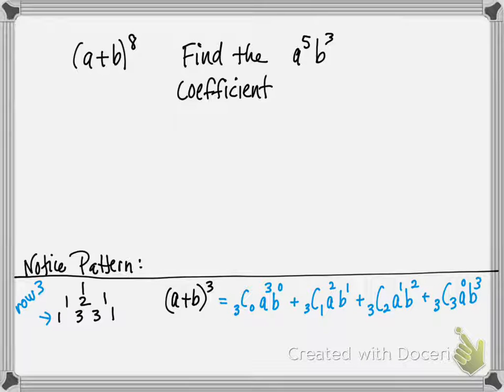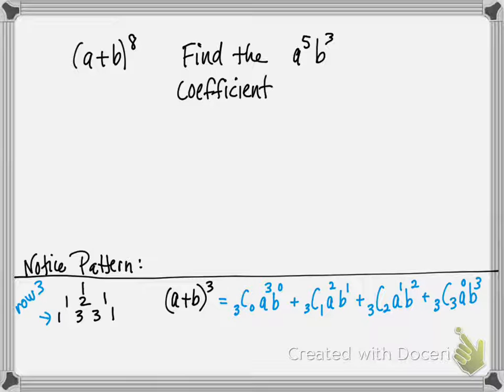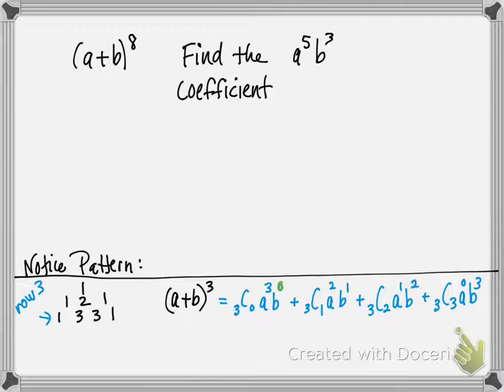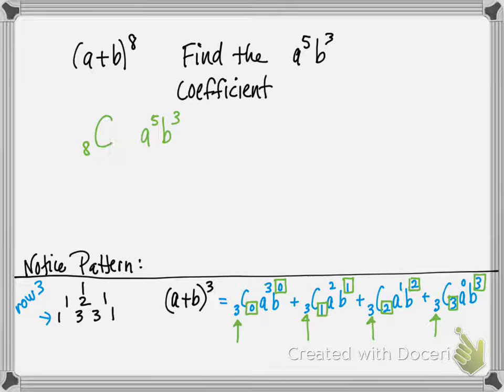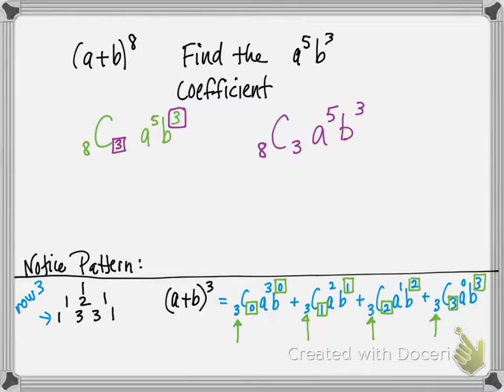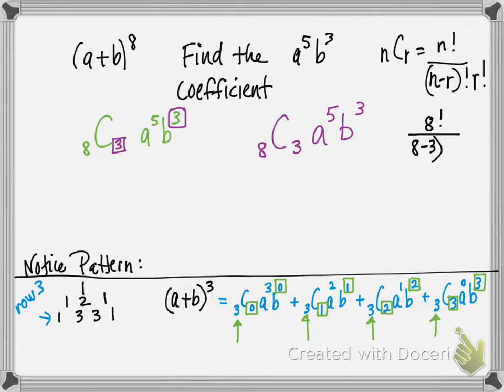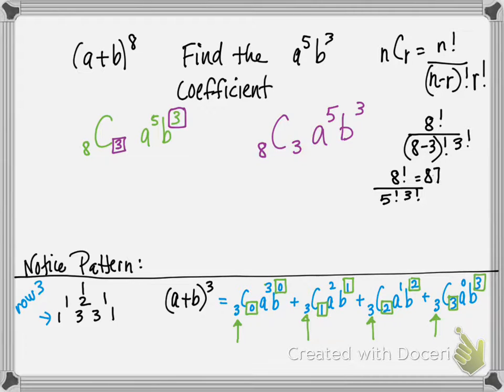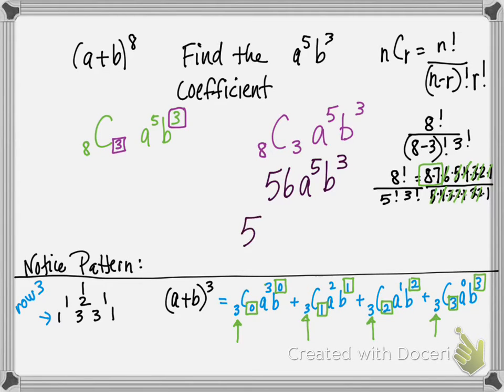Polynomial Functions: Binomial Theorem (Find a specific term)